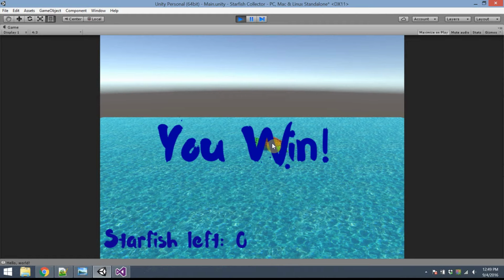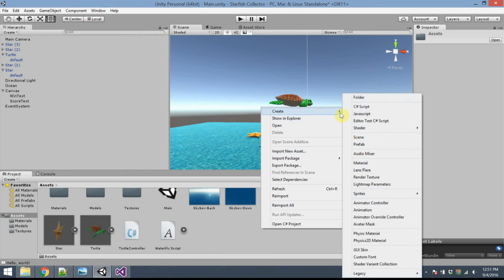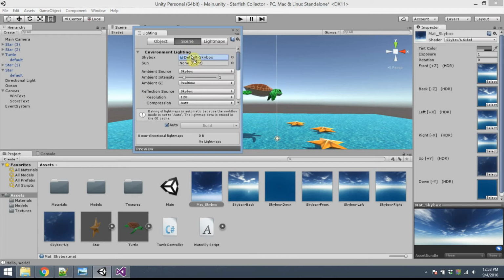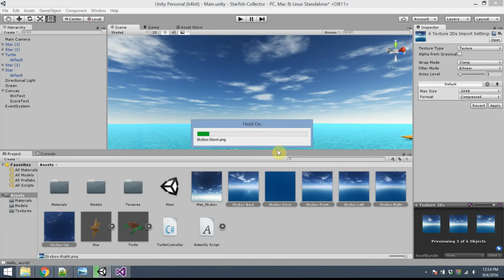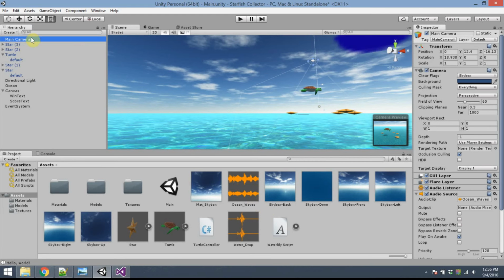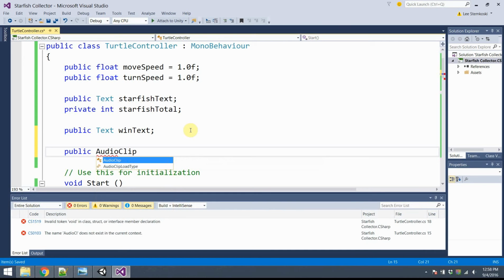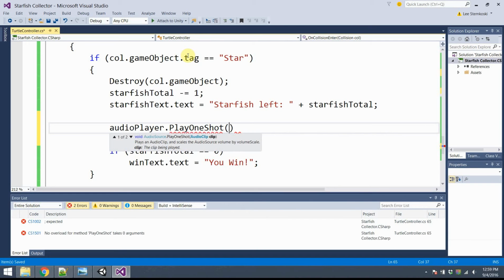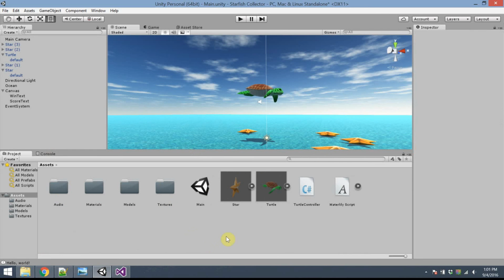Introduction to Unity, Part 4: Finishing Touches - Skybox and Audio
Introduction to Unity. Demonstrates how to add a skybox (and remove seams on textures), and add audio - background music, ambient sounds, and sound effects.